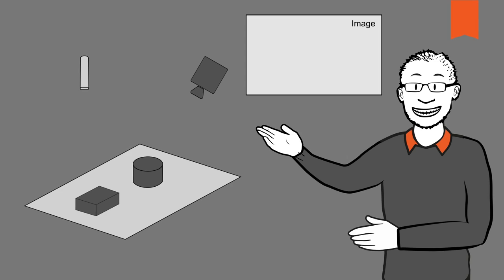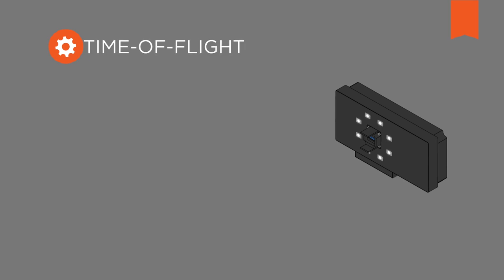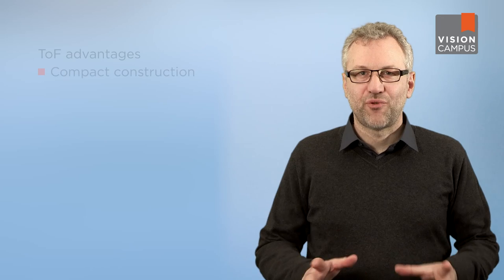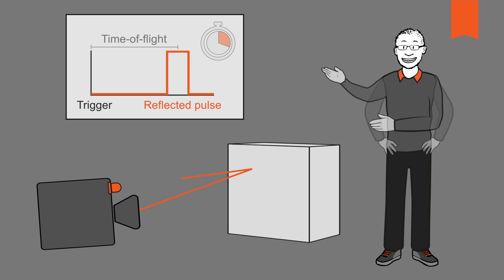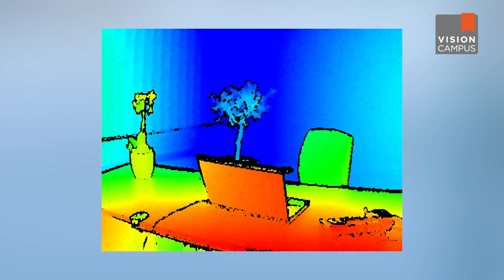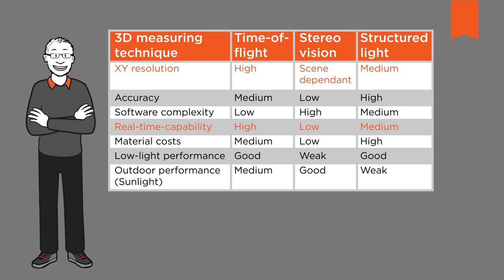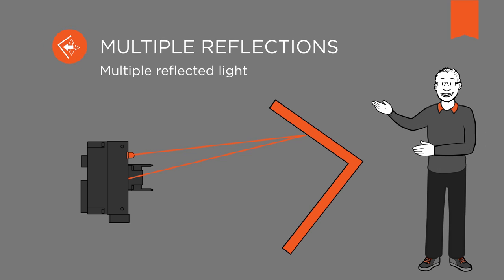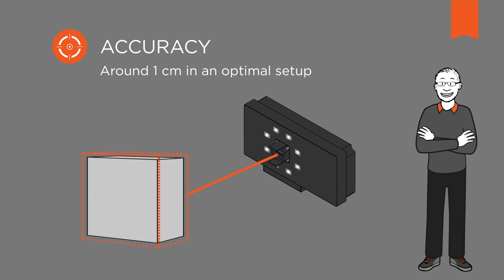What Is Time-of-Flight? – Vision Campus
A ToF camera delivers 3D image information and helps to solve tasks where 2D data isn't enough. For inspection tasks in low-contrast situations or varying light conditions in particular, 3D technology offers an added dimension for capturing the properties needed for measurement. Factory automation, robotics and logistics are often used in applications where 3D image data can effectively supplement 2D data. In the latest Vision Campus video our expert Thies Moeller explains how this kind of camera works. Beyond this, he describes the benefits inherent to this camera, as well as influencing factors that can diminish the effectiveness of a ToF camera.

What is Time-of-Flight?
00:07 Introduction
01:15 Main components of Time-of-Flight camera
01:58 Advantages of Time-of-Flight cameras
02:11 Operating principle
02:21 Time-of-Flight cameras based on the principle of pulsed light sources
02:43 Time-of-Flight cameras using continuous waves
03:23 What does a ToF image look like?
03:46 Advantages and disadvantages of different 3D measuring techniques
04:01 Limitations: Scattered light, ambient light, multiple reflections, multiple cameras
04:58 Working range, depth accuracy
05:19 Applications (Logistics, Robotics. Medical, Autonomous Vehicles
05:55 Conclusion

to find all of our exciting videos and articles about vision technology. You’ll be glad you stopped by!